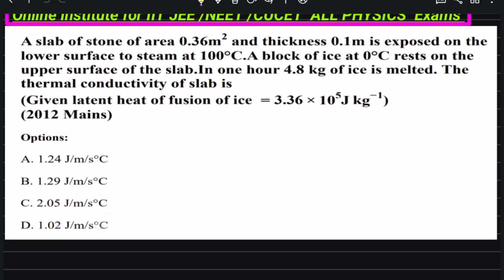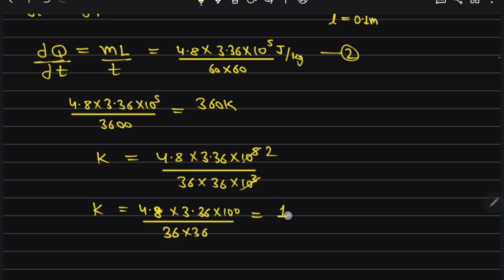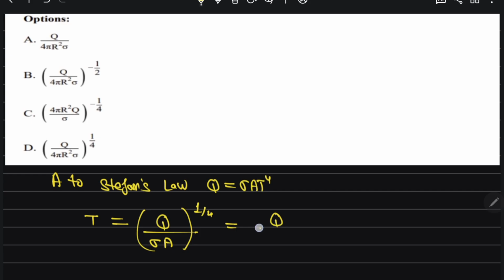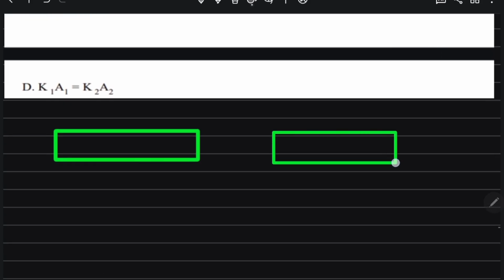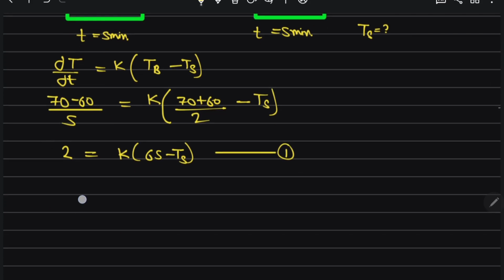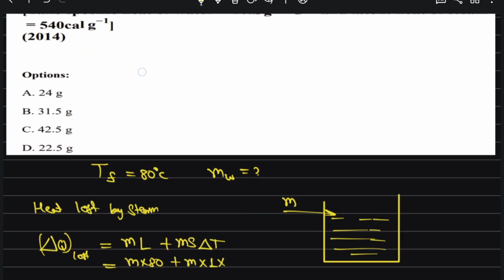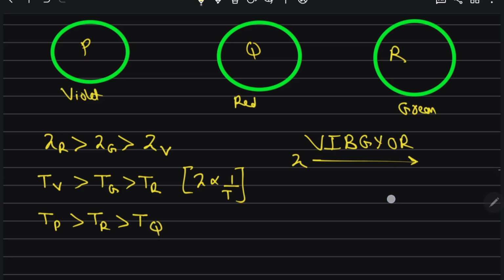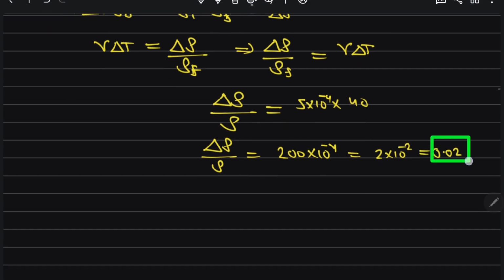Thermal Properties of Matter PYQS of NEET PHYSICS PART (C)neetexam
1. Temperature and Heat
| Concept | Definition & Key Takeaway |
| Temperature (T) | A measure of the average kinetic energy of the molecules of a substance. It determines the direction of heat flow. |
| Heat (Q) | The energy transferred between two systems (or a system and its surroundings) due to a temperature difference. Heat is energy in transit. |
| SI Unit | Temperature: Kelvin (K); Heat: Joule (J) |
Temperature Scales:
The relationship between Celsius (C), Fahrenheit (F), and Kelvin (K) is crucial for conversions:

Note: A change in temperature (\Delta T) in Celsius is equal to a change in Kelvin, i.e., \Delta C = \Delta K.
2. Thermal Expansion
When a substance is heated, its amplitude of molecular vibration increases, causing the average distance between molecules to increase, leading to expansion.
A. Linear Expansion (Solids)
When a solid rod is heated, its length changes:

Where:
 * \Delta L is the change in length
 * L_0 is the original length
 * \Delta T is the change in temperature
 * \alpha is the coefficient of linear expansion (\text{Unit: } K^{-1} \text{ or } ^\circ C^{-1})
B. Area Expansion (Solids)
The change in surface area (\Delta A) is related to the coefficient of superficial expansion (\beta):

Where \beta \approx 2\alpha.
C. Volume Expansion (Solids & Liquids)
The change in volume (\Delta V) is related to the coefficient of volume expansion (\gamma):

Where \gamma \approx 3\alpha.
Important Relation: For isotropic solids, the coefficients are related as:

Anomalous Expansion of Water:
Water exhibits an unusual property: it contracts when heated from 0^\circ C to 4^\circ C and expands when heated above 4^\circ C. Its density is maximum at 4^\circ C. This is vital for aquatic life in cold climates.
3. Calorimetry and Change of State
Calorimetry deals with the measurement of heat. The fundamental concept is that heat lost by one body equals the heat gained by another (Principle of Calorimetry).
A. Specific Heat Capacity (s or c)
The amount of heat required to raise the temperature of a unit mass of a substance by 1^\circ C (or 1 K).

 * Q: Heat transferred (J)
 * m: Mass (kg)
 * s: Specific heat capacity (\text{J kg}^{-1} K^{-1})
The heat required to raise the temperature of one mole of a substance by 1 K.

Where n is the number of moles.
C. Latent Heat (L)
The heat required to change the state of a substance (e.g., solid to liquid, liquid to gas) without a change in temperature (at the melting or boiling point).

 * Latent Heat of Fusion (L_f): Solid \rightleftharpoons Liquid (e.g., ice to water)
 * Latent Heat of Vaporisation (L_v): Liquid \rightleftharpoons Gas (e.g., water to steam)
| Phase Change | Process Description |
| Melting/Freezing | Solid \rightleftharpoons Liquid (at melting/freezing point) |
| Boiling/Condensation | Liquid \rightleftharpoons Gas (at boiling point) |
| Sublimation/Deposition | Solid \rightleftharpoons Gas |
4. Heat Transfer
Heat can be transferred from a hot body to a cold body by three mechanisms: Conduction, Convection, and Radiation.
A. Conduction (Solids)
Transfer of heat by the vibration and collision of molecules without any macroscopic movement of matter.
Rate of Heat Flow (\frac{dQ}{dt}):

This is Fourier's Law of Heat Conduction.
 * K: Thermal Conductivity (\text{W m}^{-1} K^{-1}) - high for metals.
 * A: Cross-sectional area
 * \frac{dT}{dx}: Temperature gradient
Thermal Resistance (R_{th}): Analogous to electrical resistance.